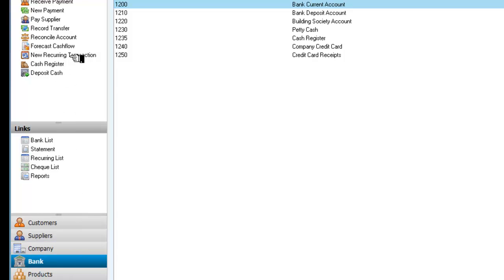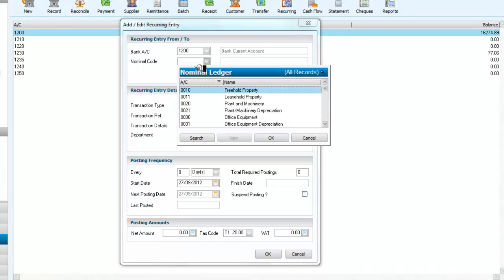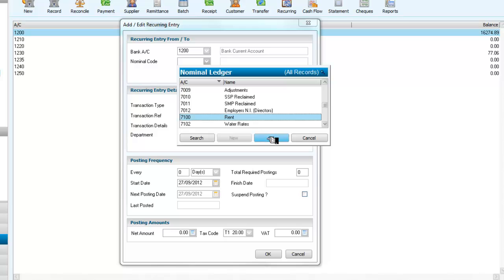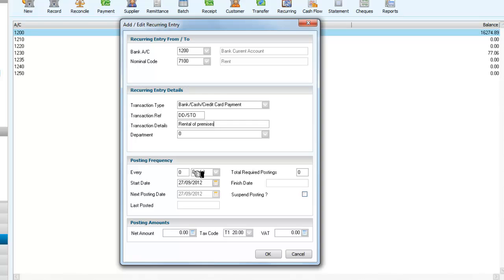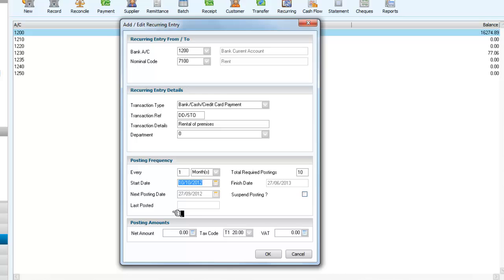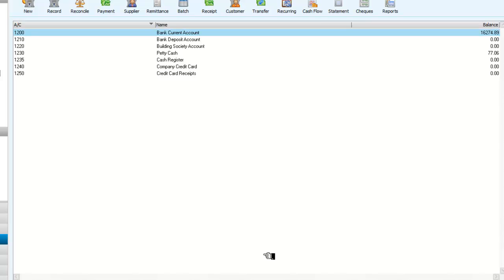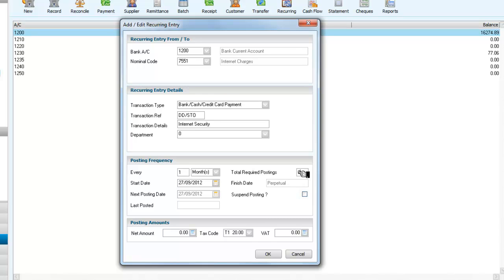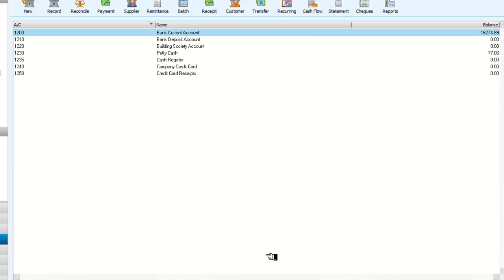Sage Line 50 Set up recurring entries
Setting up recurring entries for standing orders and direct debits